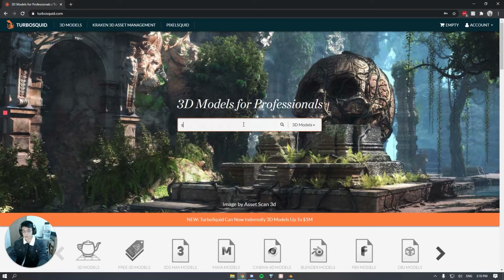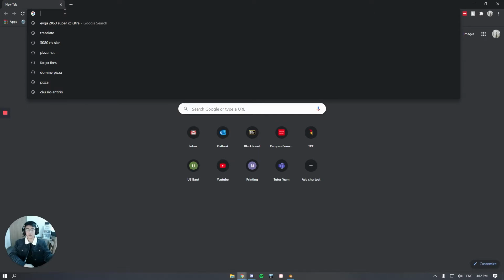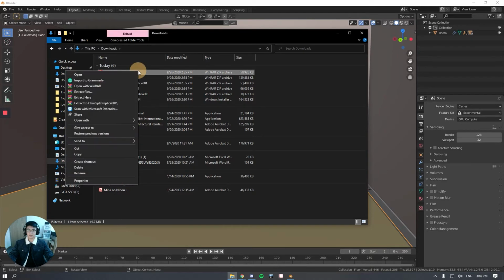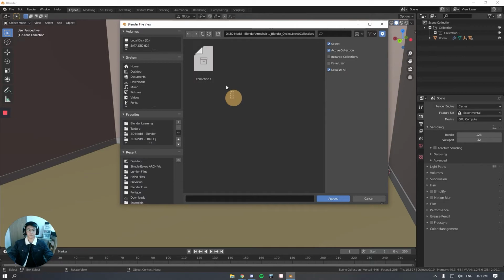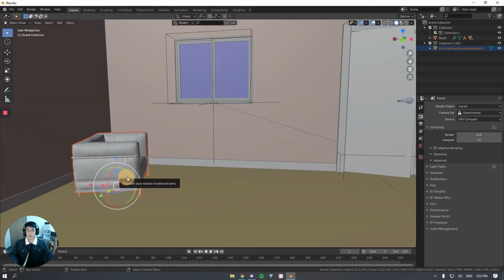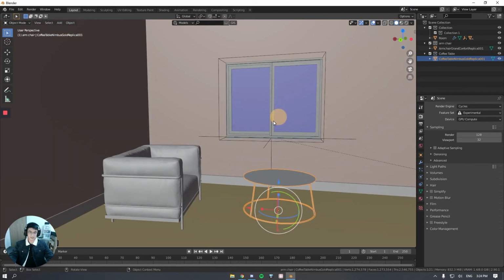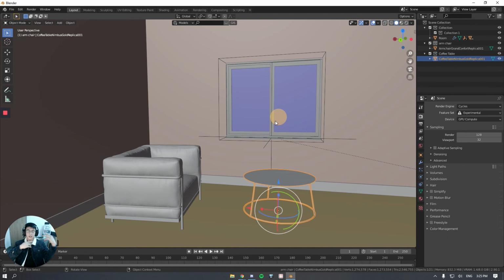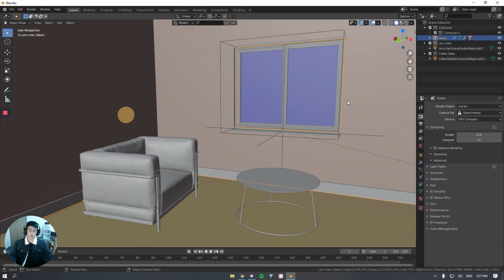03_Blender - Furnishing An Interior Scene